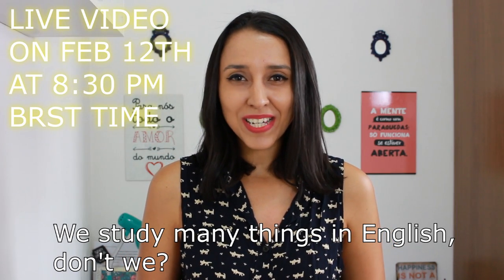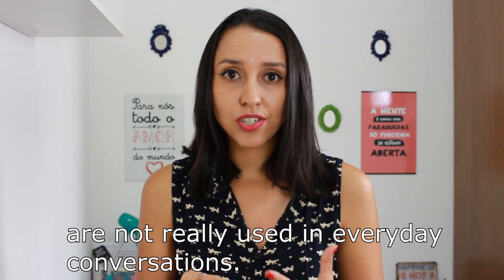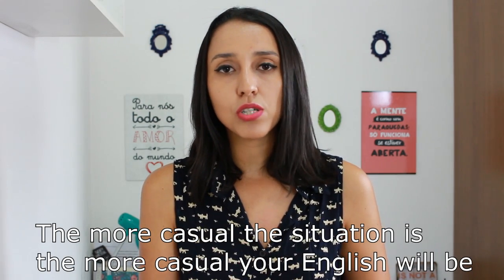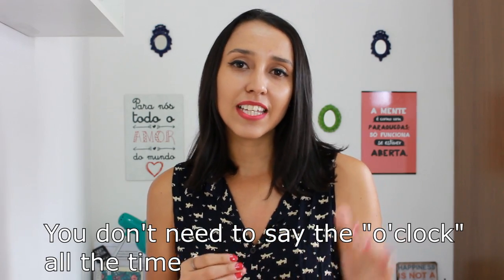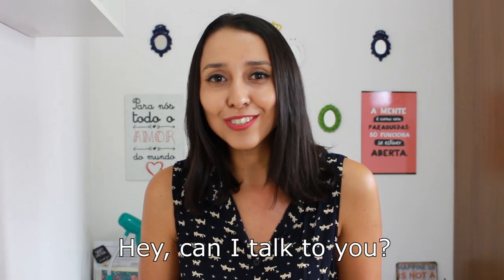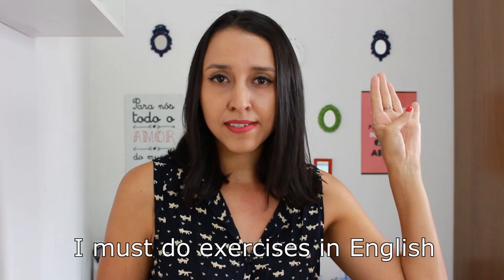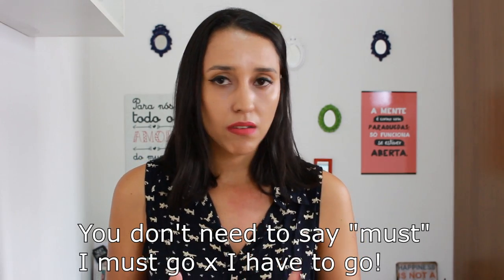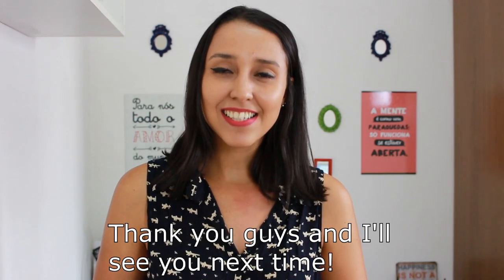5 Things Native Speakers Don't Say All The Time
Today I want to show you 5 things native speakers don’t use all the time which WE non-native speakers love!
All the expressions and words I talked about in the video are CORRECT, ok? You can use them! They are just not as frequently used by native speakers as we feel so!
You can use them, but depending on the conversation,  especially informal ones, it is ok to use more informal words .
When we are learning English it is very important to learn more casual vocabulary and expressions.